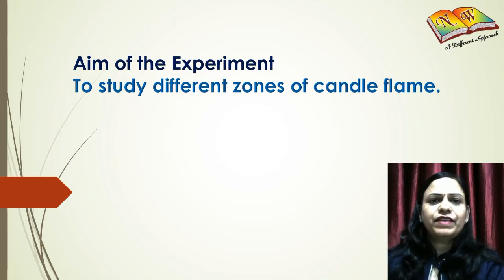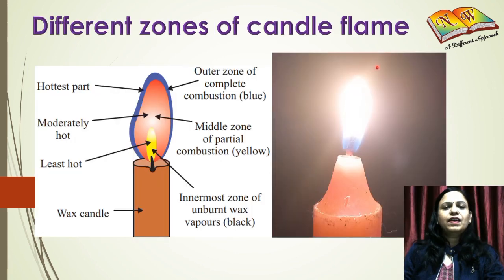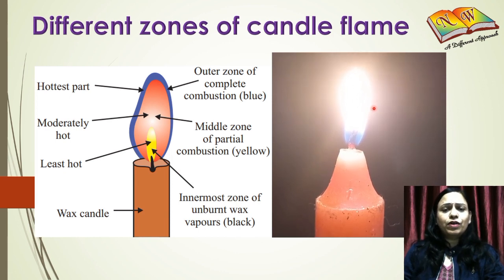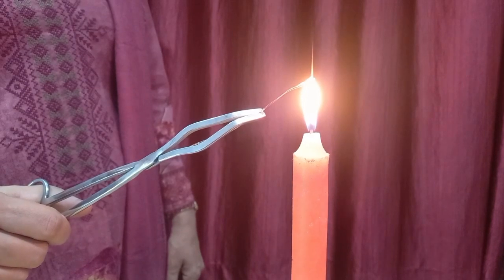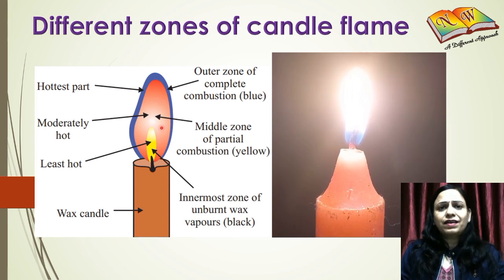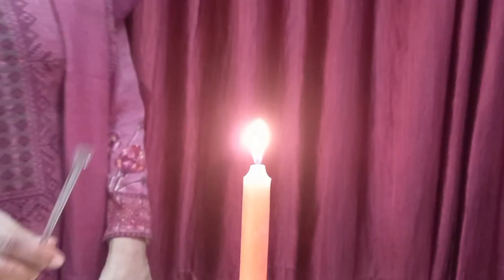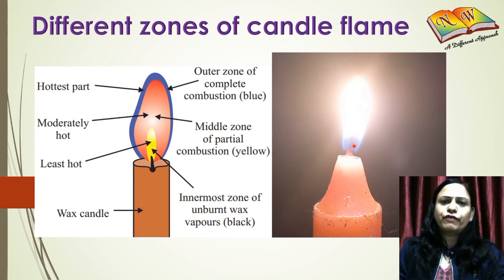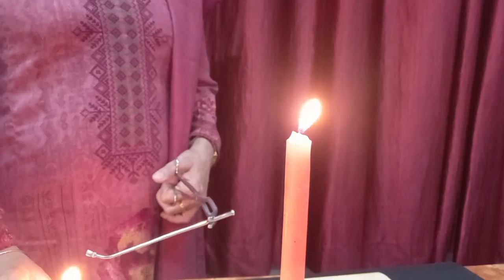Class 8th Science Experiment-New Way publication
Aim of Experiment-To study different zones of candel frame.